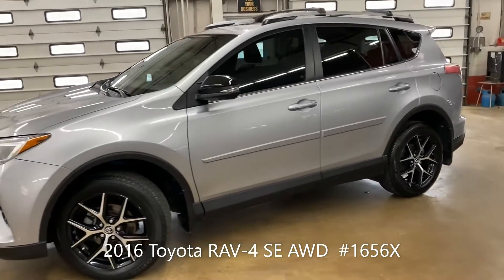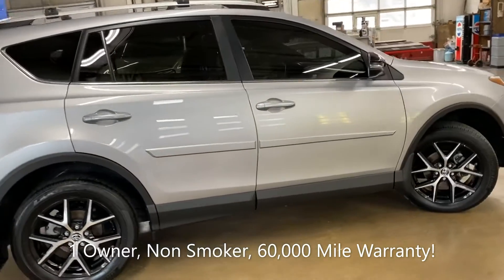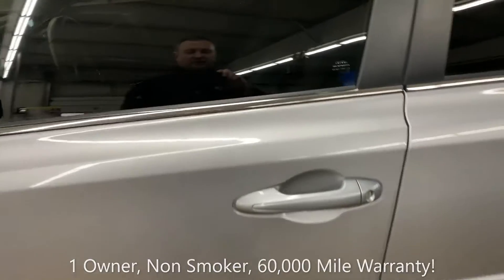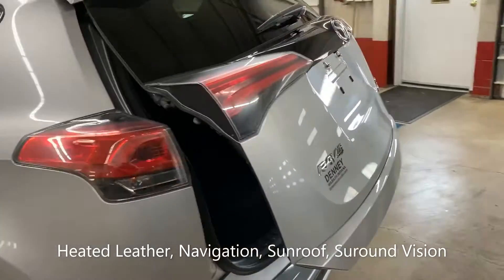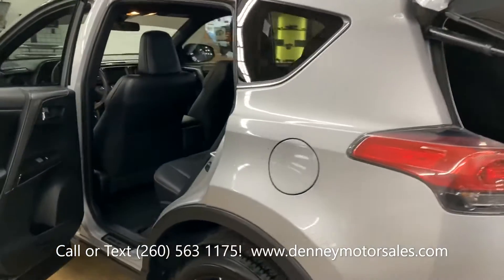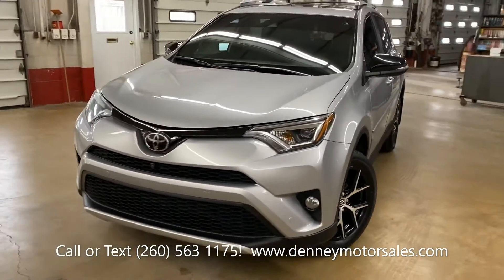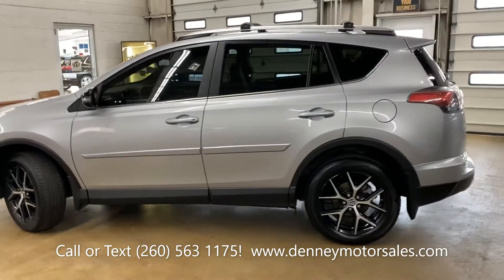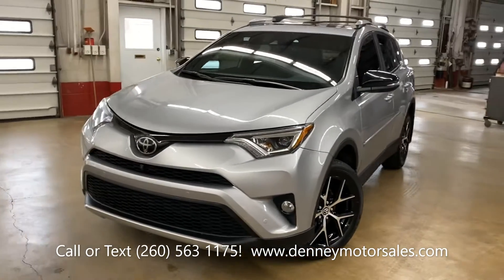1656X 2016 Toyota RAV 4 SE AWD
2016 Toyota RAV-4 SE AWD. 1 Owner, Heated Leather, Sunroof, Navigation, Warranty!